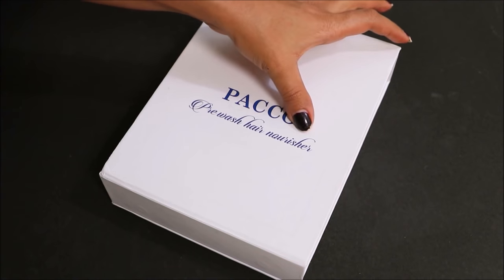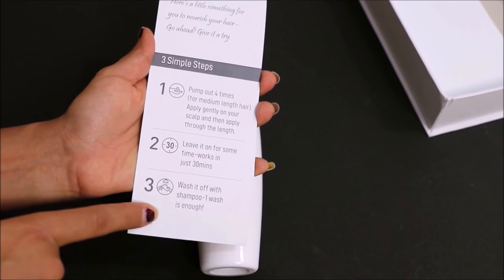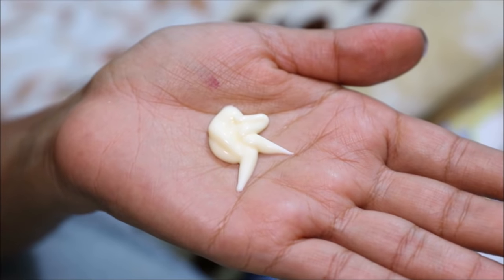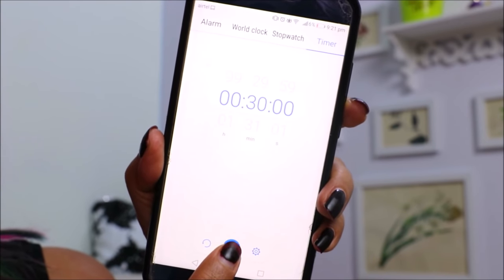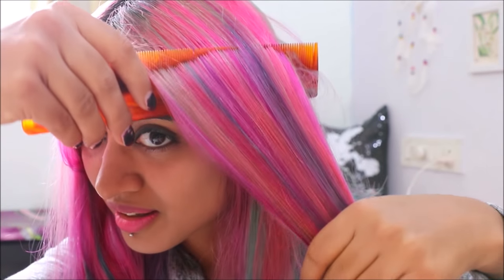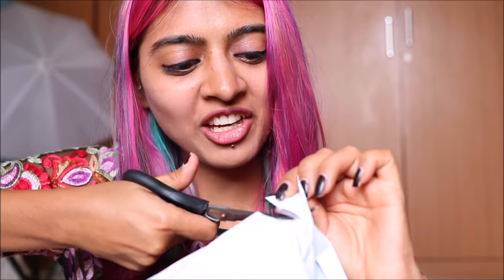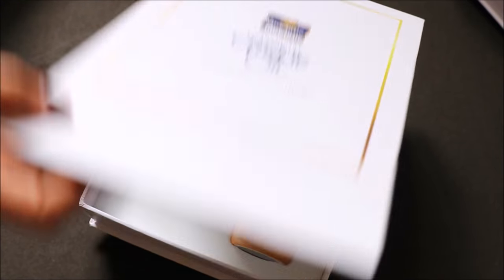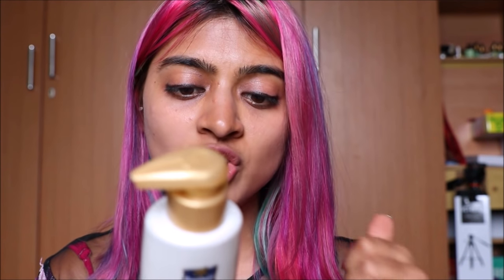WHAT'S IN THAT MYSTERY BOTTLE? _ Discovering a brand new launch!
So, I just got a pretty cool surprise the other day, for my recently treated pink hair. For all those of you wondering what one can do to nourish their neglected hair, just keep watching!

Join the super -wow- squad!

Parachute Advansed has launched a new product, Parachute Advansed Coconut Crème Oil, a light velvety blend of Coconut milk and coconut oil.

I received this awesome surprise package the other day for testing it out, and its so awesome!

Some of its features are:

1.       Works even in just 30 minutes
2.       Rinses off in 1 shampoo
3.       Non-sticky
4.       Economical prices